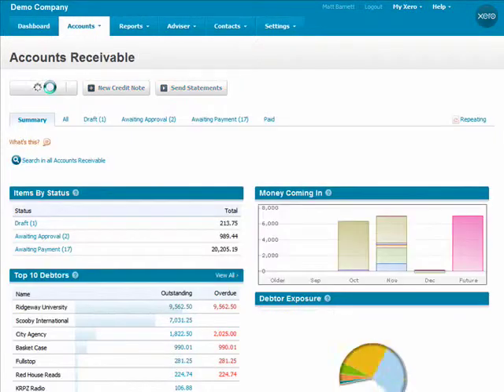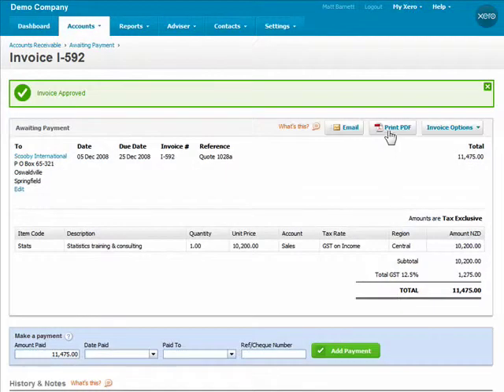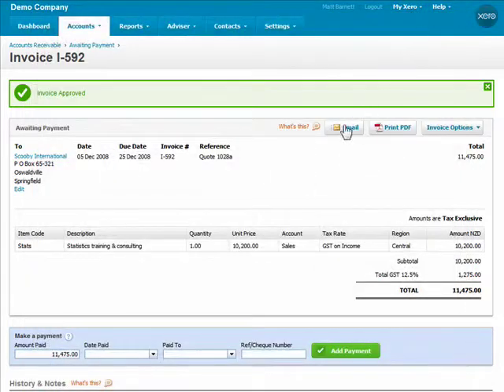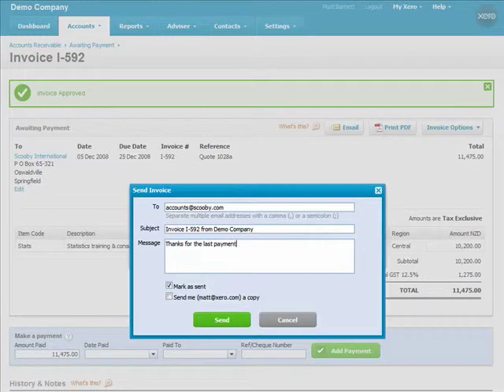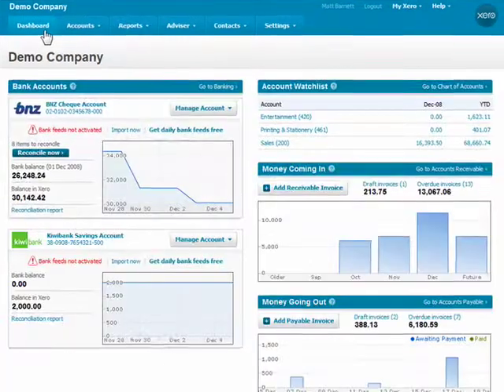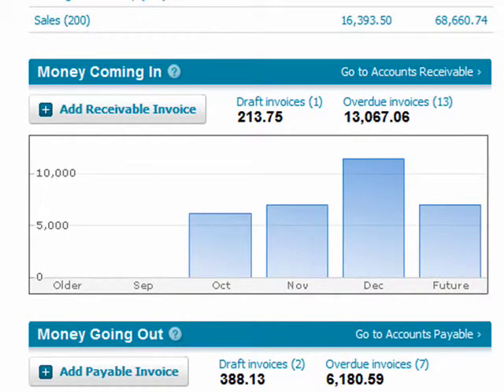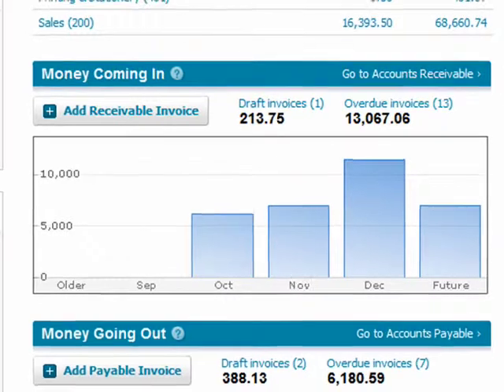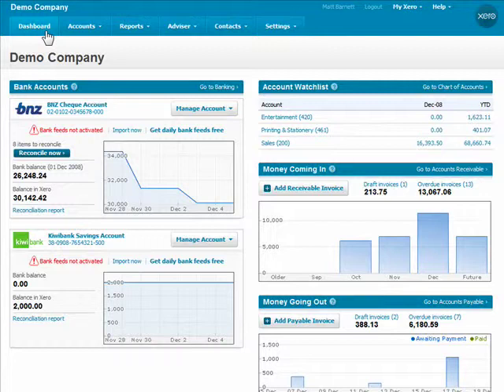How to load an invoice in Xero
how to quickly invoice in Xero - gotta love that